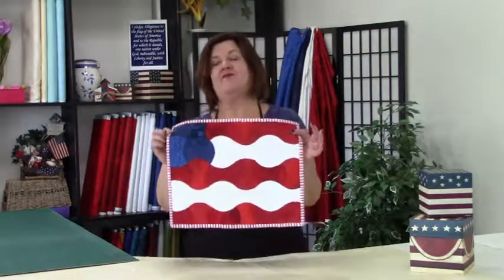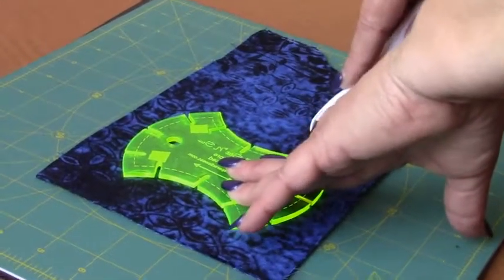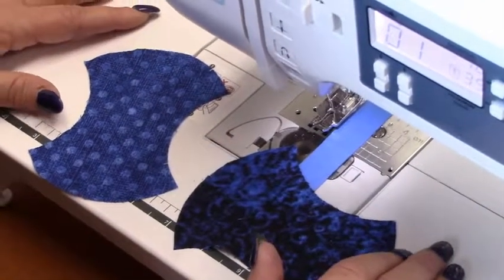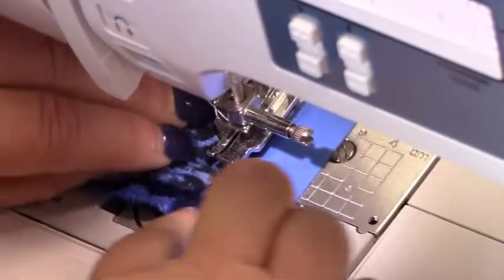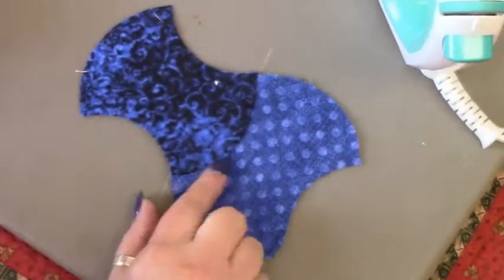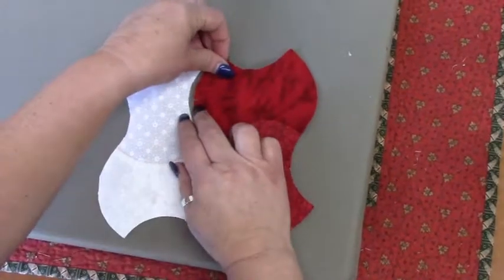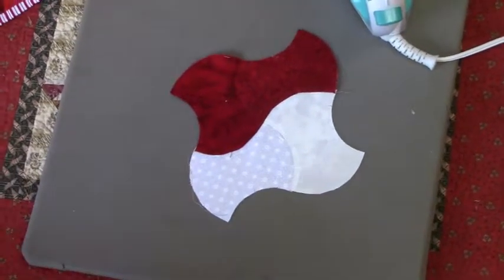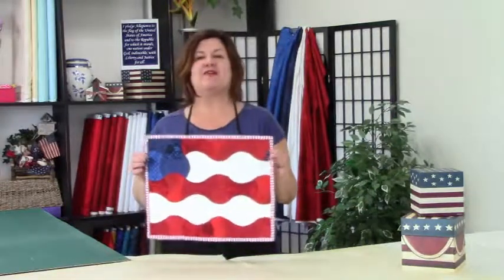Using the Slit 'N Sew Apple Core Template to Make a Patriotic Place Mat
Join Kelly as she shares tips when using the Slit 'N Sew Apple Core Template to create a red, white, and blue place mat that's perfect for those patriotic holidays!